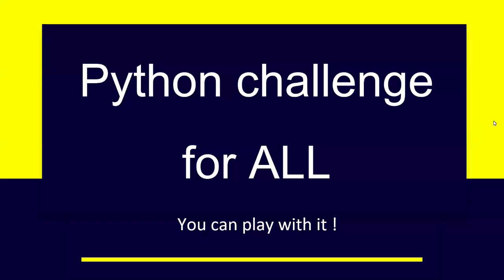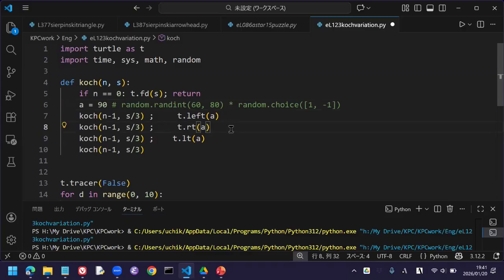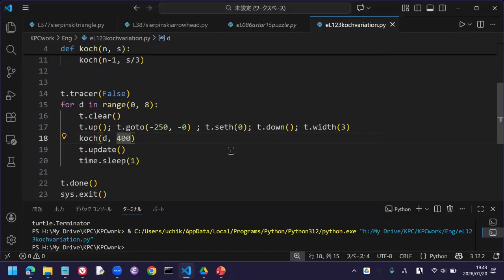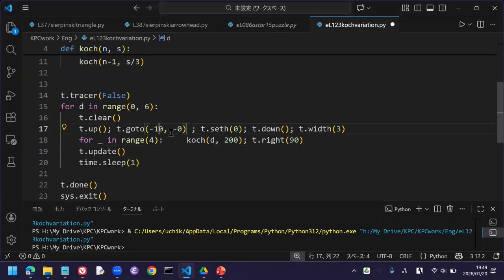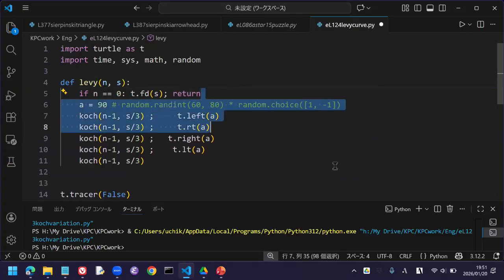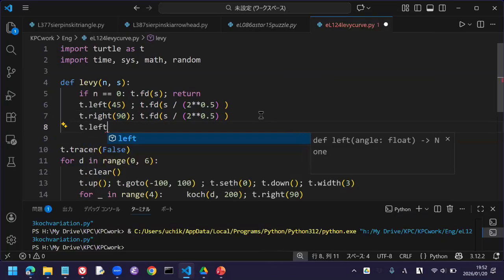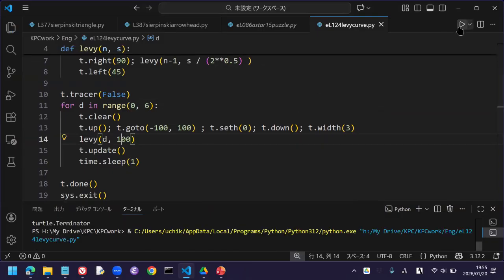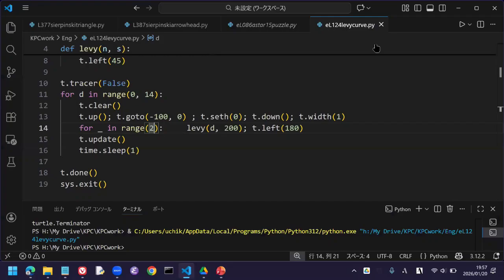Fractal Lévy curves: Lesson 124, Python Challenge for ALL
We draw another fractal, Lévy curve.